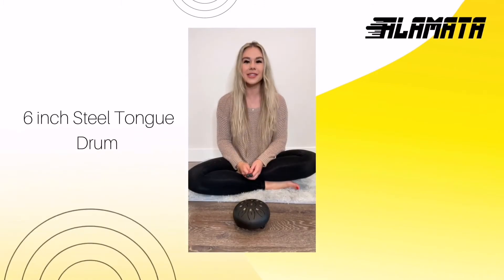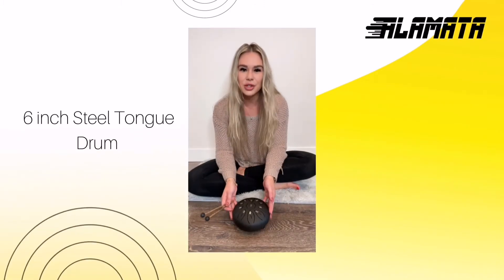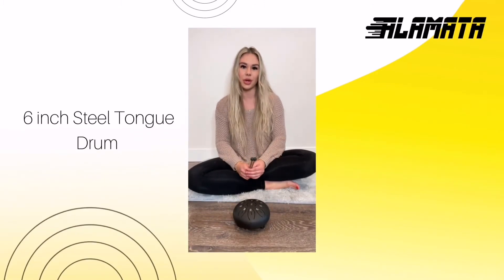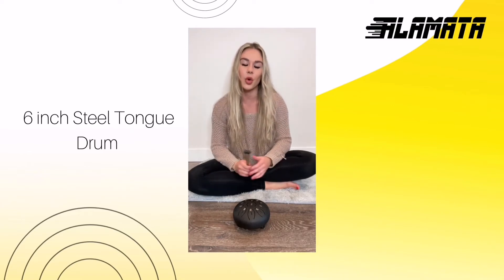ALAMATA STEEL TONGUE DRUM - 11 Notes 6 inches - Percussion Instrument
🔱Create Music that Summons Feelings of Peace and Harmony🔱
The Alloy Steel Tongue Drums is a melodic percussion instrument that promotes self-expression through music. Its soft, relaxing, and melodious sounds make it a popular instrument for music therapy and reflexology.

🧘 Great For Meditation: The age-old Chinese melody is a pure gem for personal meditation or yoga practice. The music therapists recommend the drum to calm your mind & reduce anger or stress.

🔉 Modern Sound Technology: Alloy Steel Tongue Drum features modern technology, advanced sound theory & innovative design. Use your creativity for artistic music anytime.

💯 Nuisance-Free Sound Quality: The water-based print surface of the Alloy Steel Tongue Drum & wear-resistant properties ensures anti-fading & crystal clear sound quality.